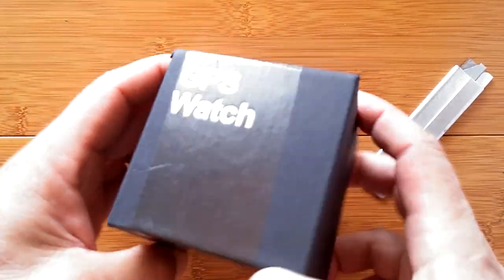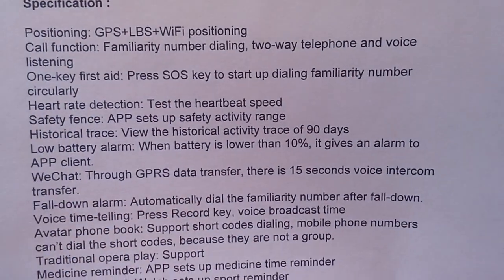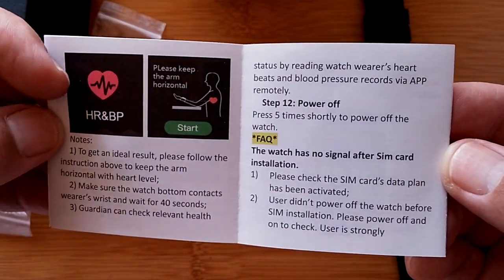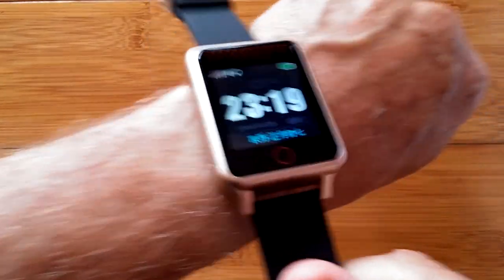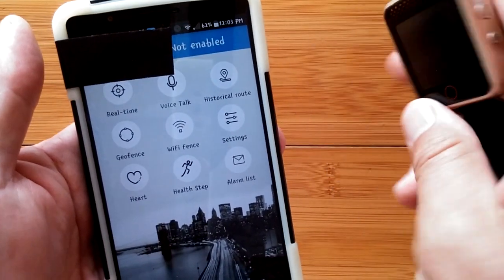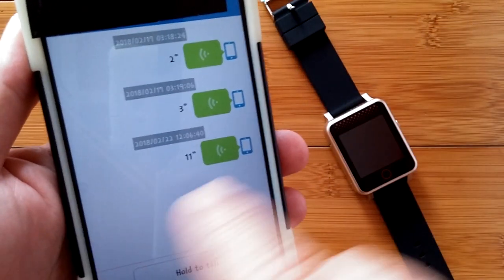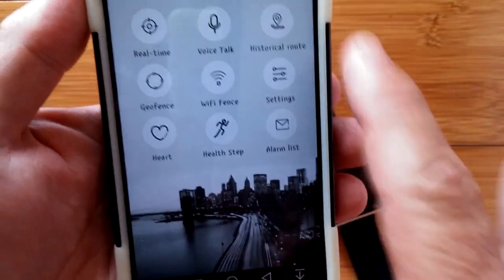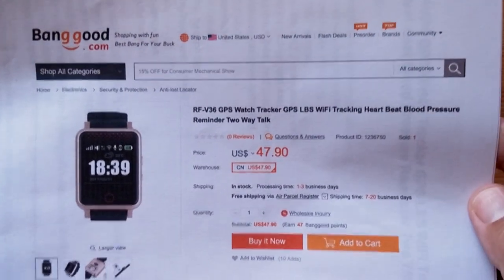RF-V36 GPS WiFi Blood Pressure Two Way Talk Tracker: Unboxing and 1st Look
The RF-V36 smartwatch has been provided by BangGood for review. Many thanks to our viewers for making this YouTube site popular and to BangGood for their support. If you are interested in purchasing this RF-V36 smartwatch, please use the link listed above. It will help us receive more watches to review for you in the future. Thanks!

DECRIPTION:
This device is very specialized. It is for monitoring the elderly or very young. It provides location tracking, two way walkie-talkie conversations, hear rate and blood pressure monitoring, plus SOS functions, geo-fencing, and even fall detection and emergency calling.

Unfortunately, I could not get this device to work, as it needs a SIM to tether to the phone app rather then Bluetooth. Since my USA at&t SIM won’t work, I couldn’t connect to the watch, and all settings — including changing the language from Chinese to English — are done through the app. So this review covers what the device “should” do, not what it actually does. Make sure it will work in your area before buying!

Also, the phone app is not available through the Google Play store. To download the tethering app for your phone, start You will need to set up an account, and you can’t even access the app without logging in using the unique code on your watch. Finally, it appears this may be a subscription service where you need to pay a monthly fee for the service. I couldn’t verify that as I couldn’t connect with the watch. If any of you get this device and figure it out, please leave your experiences in the comments below. Thanks!